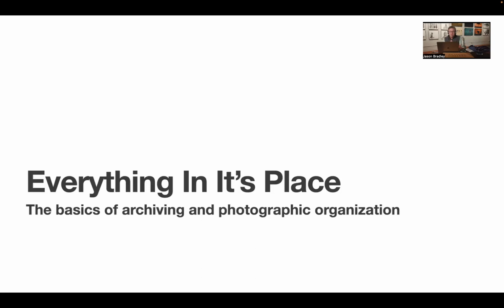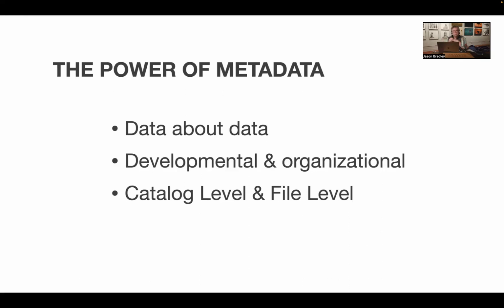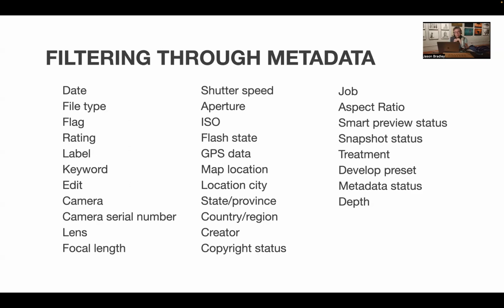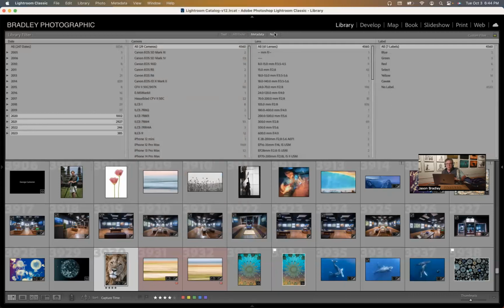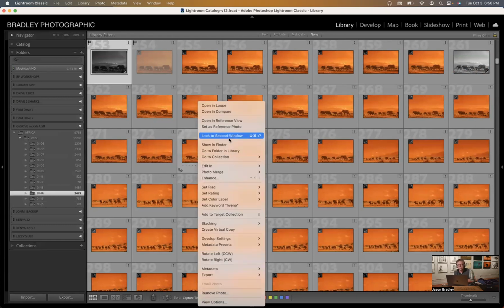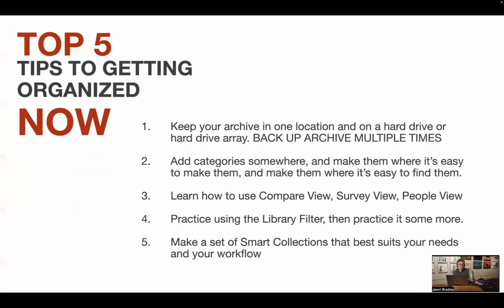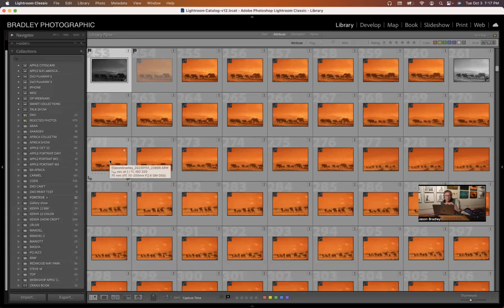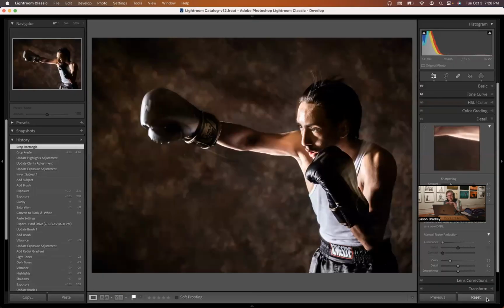Lightroom Classic Live, Episode 6: Everything In Its Place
On Episode 6 of Lightroom Classic Live, titled "Everything in it’s Place,"  we focus on the organizational strengths of Lightroom that will equip you with the essential techniques to keep your digital photography world organized and stress-free. Featuring tips regarding Lightroom collections, keywords, People view, meta data, and more.